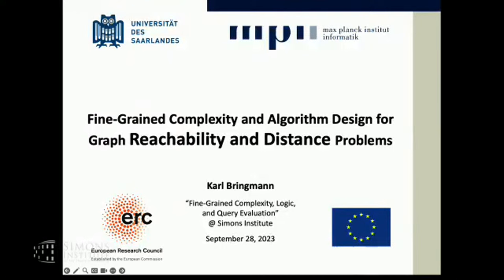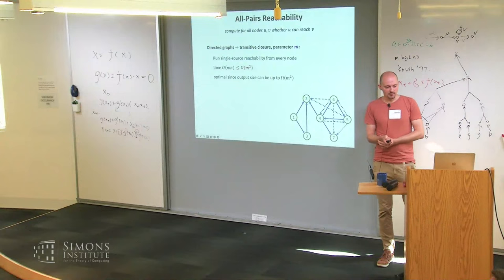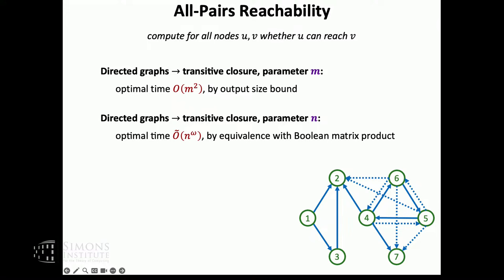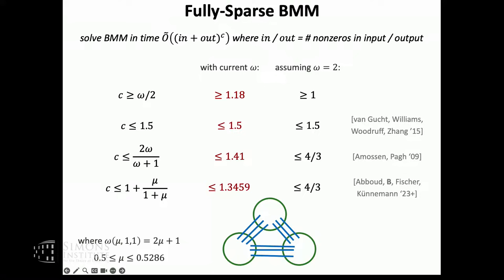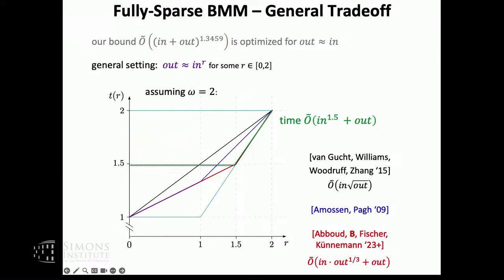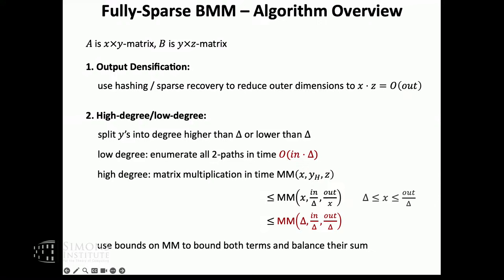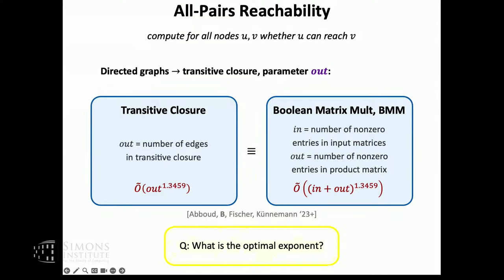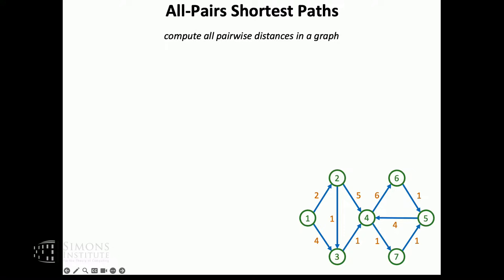Fine-Grained Complexity and Algorithm Design for Graph Reachability and Distance Problems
Karl Bringmann (Max Planck Institute for Informatics)
Fine-Grained Complexity, Logic, and Query Evaluation